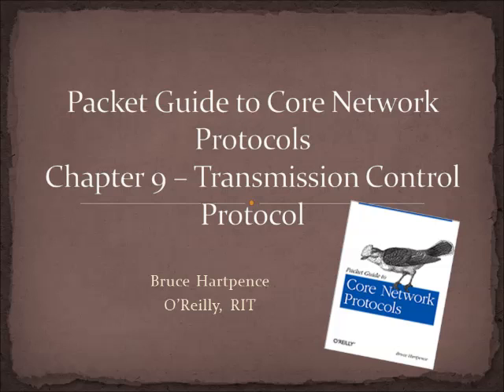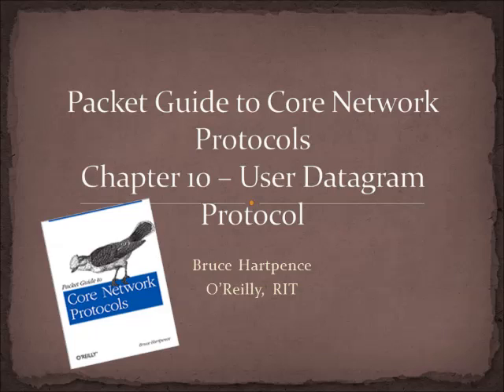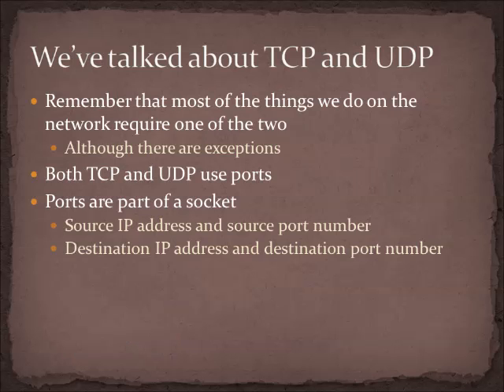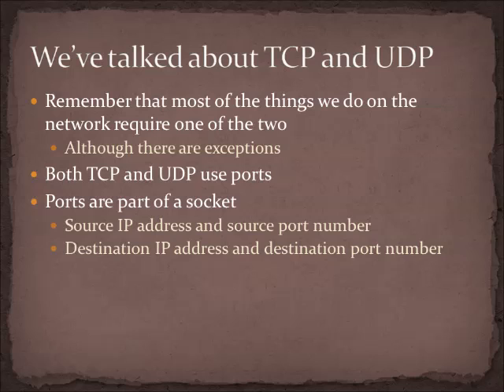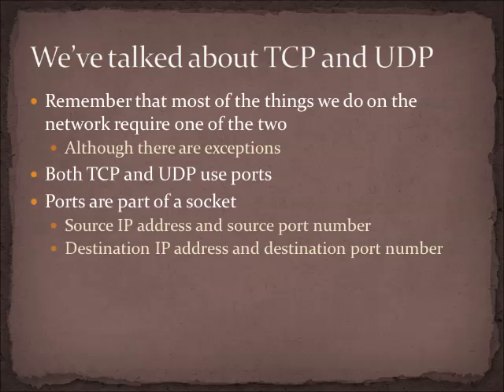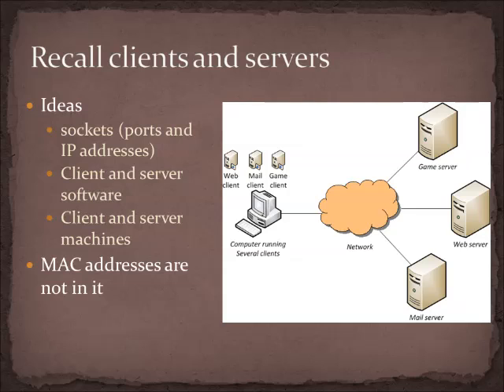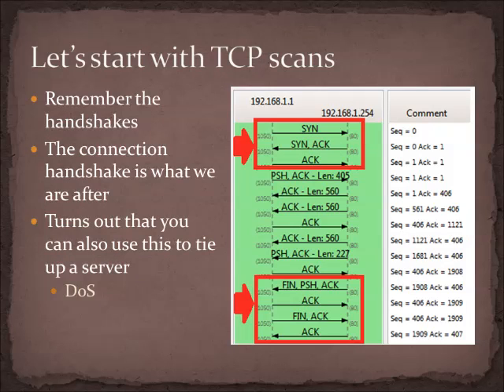Port scans!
Port scan operation from chapter 9 & 10 in the Packet Guide to Core Network Protocols